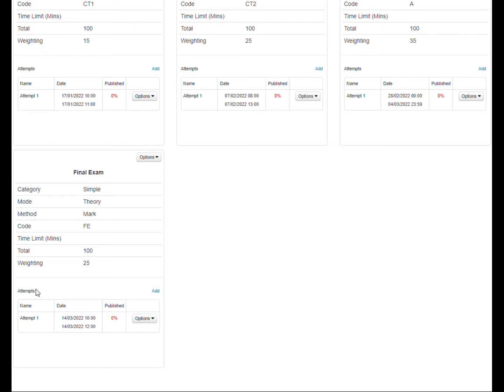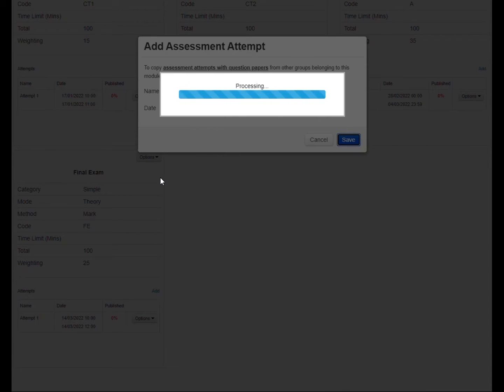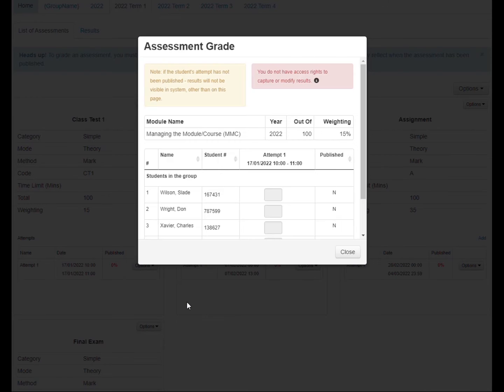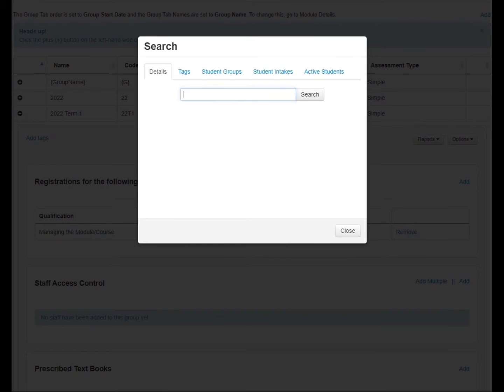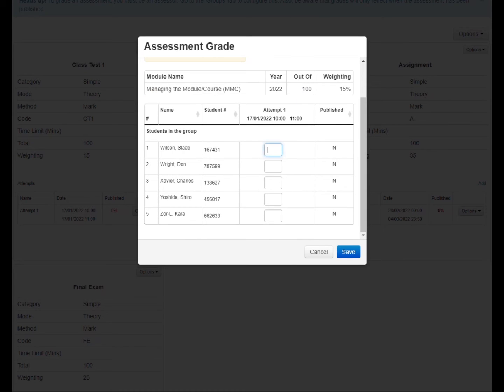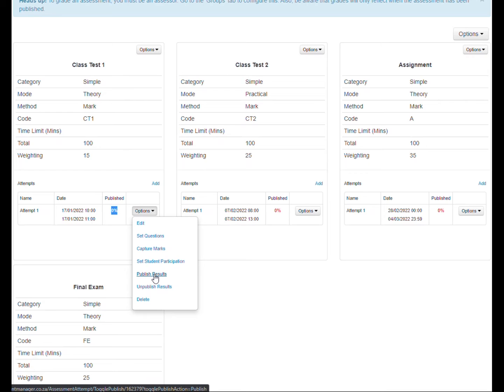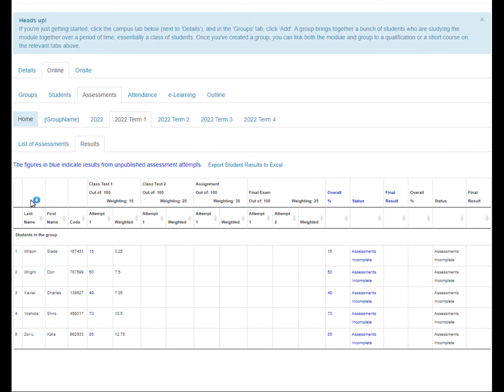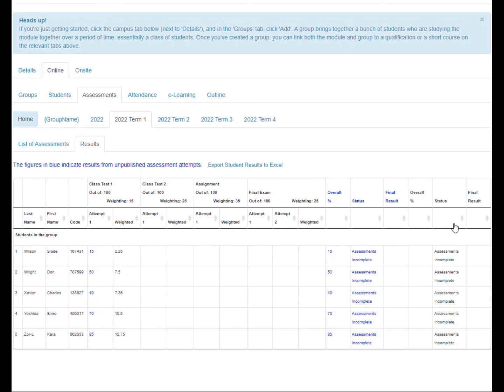Student Manager Shorts - Capturing Grades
How to capture results for assessments